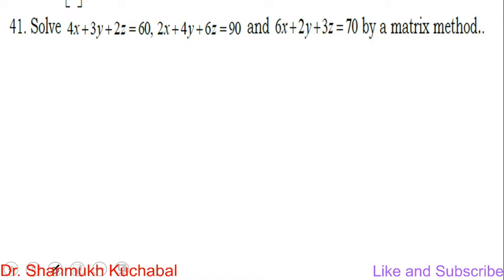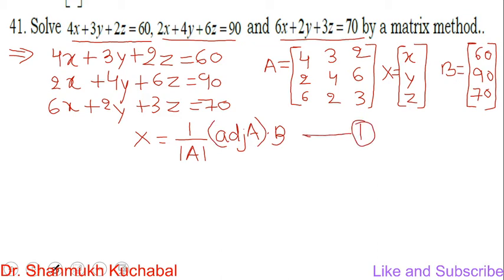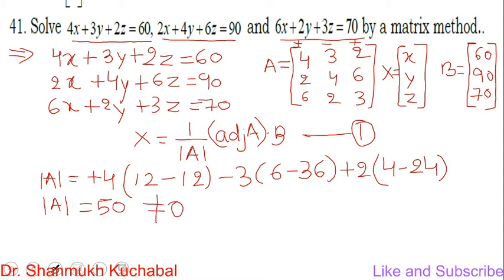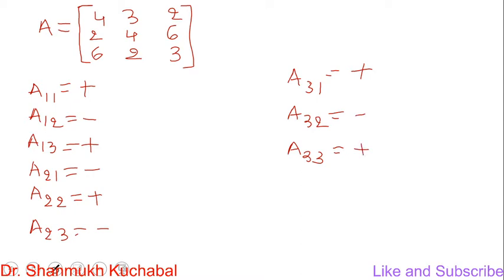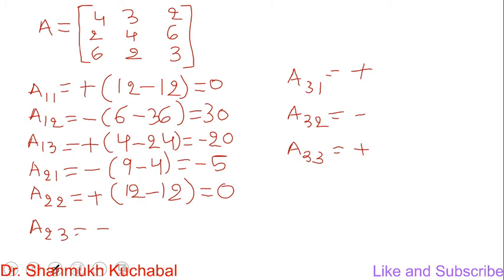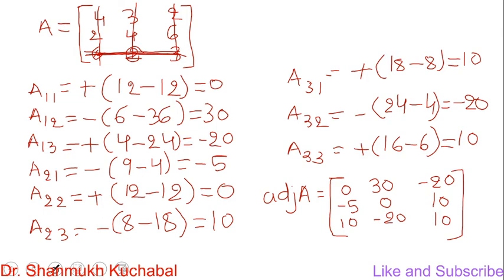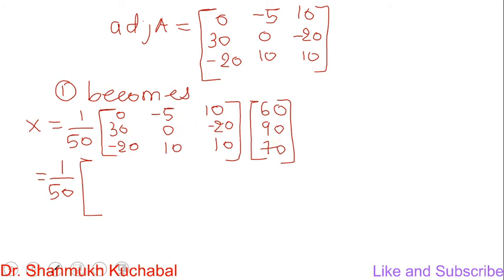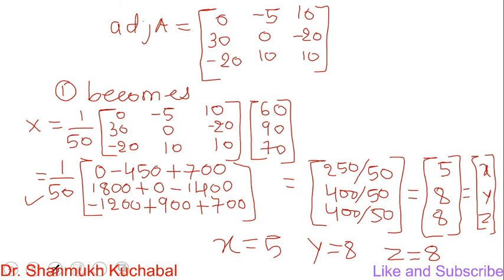Determinants Five Mark Examples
Determinants Five Mark Examples / Maths /PUC